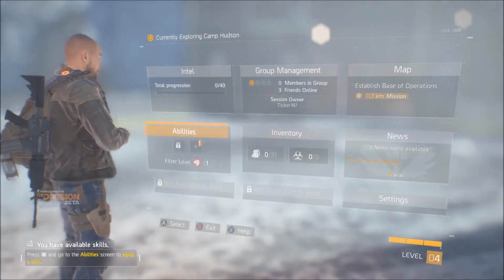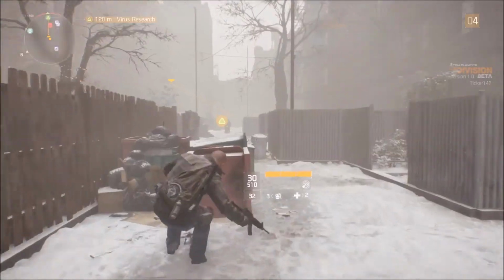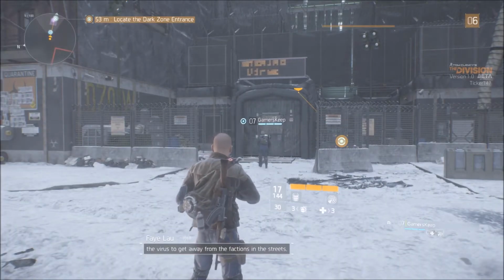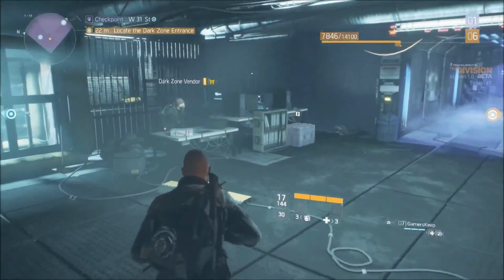Tom Clancys: The Division First impressions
I got a beta code for Tom Clancy's The Division so i thought i would show you guys what i thought and what the gameplay looks like.